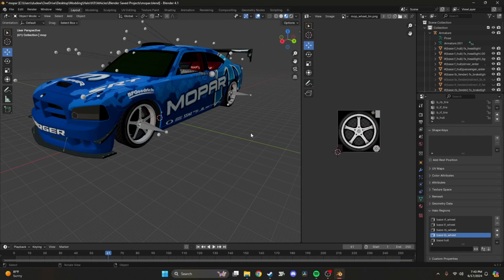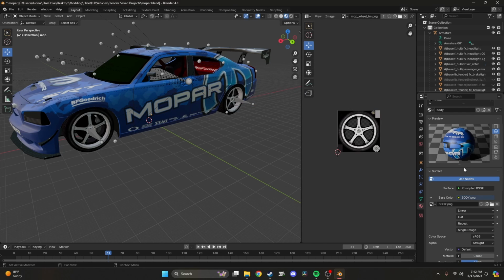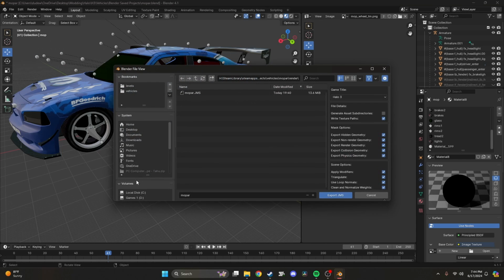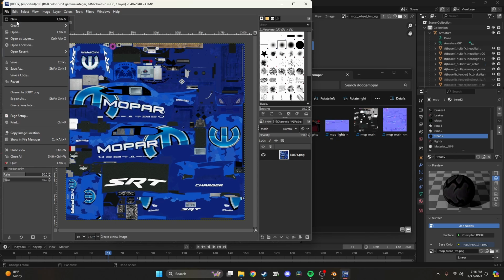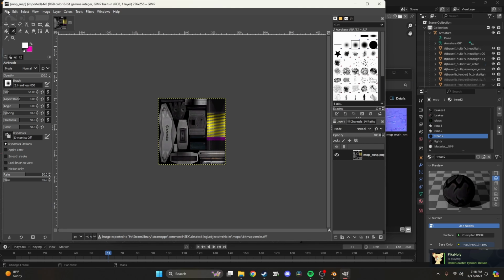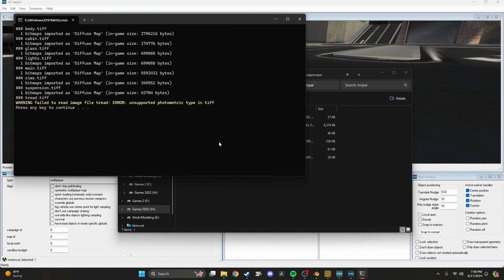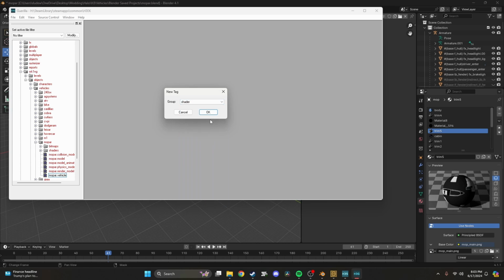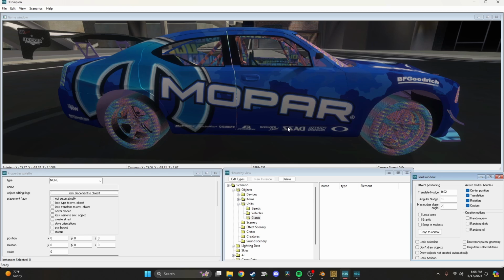Halo 3 Mod Tutorial - Setting Up Shaders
We're learning how shaders work in Halo! This will take your modding experience a step further, and show the basics on how to setup shaders for future mod projects.